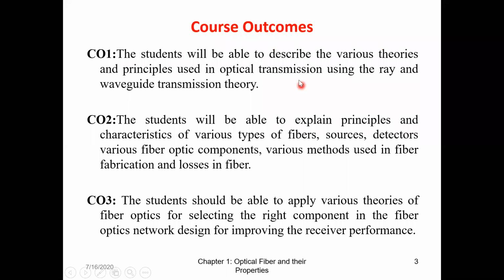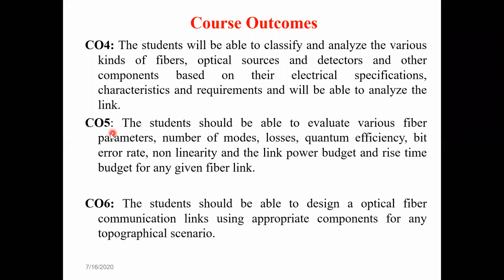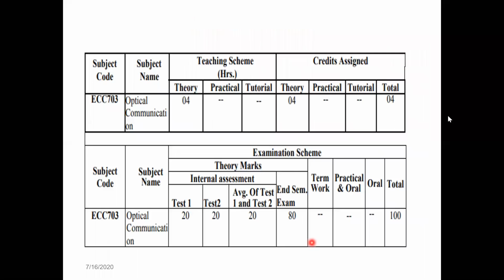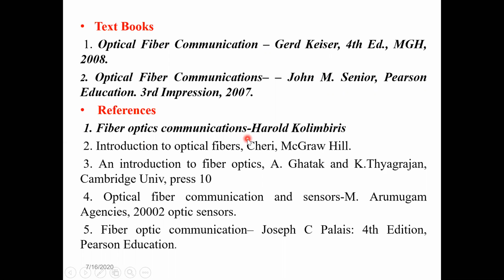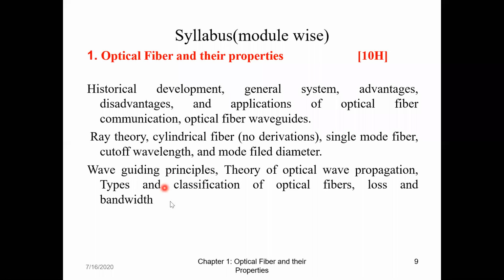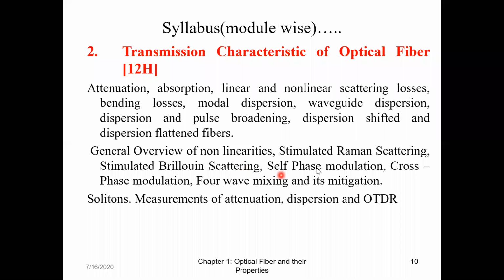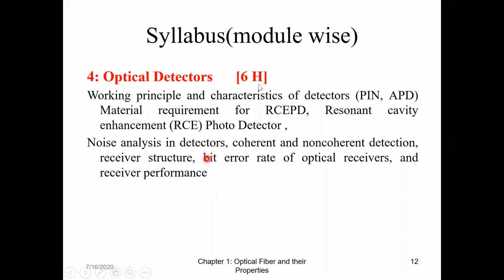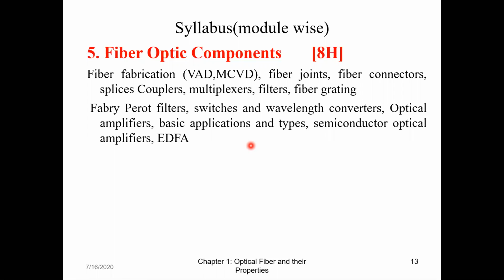Optical Communication Lecture 1 BE semester 7 EXTC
Prof. Poonam Chakraborty
DBIT Mumbai